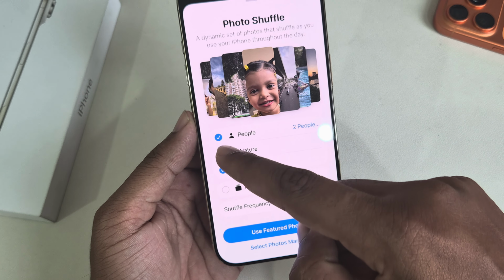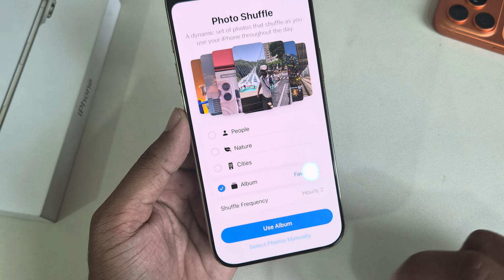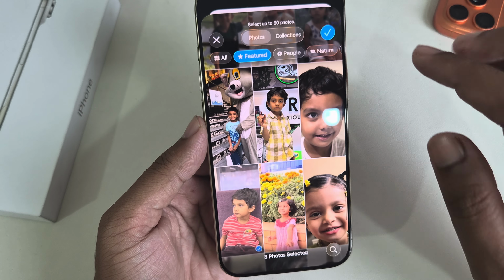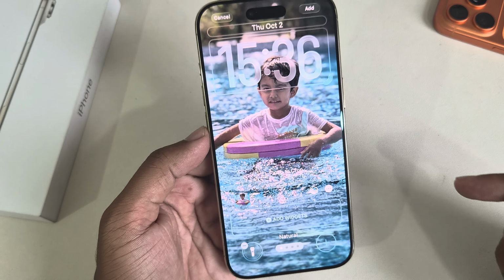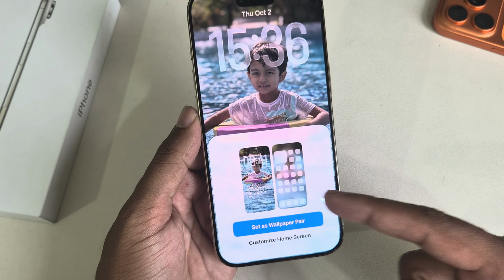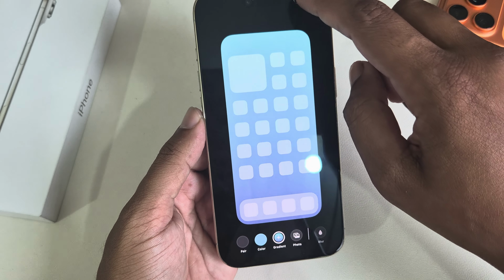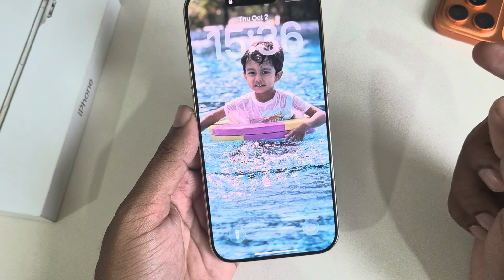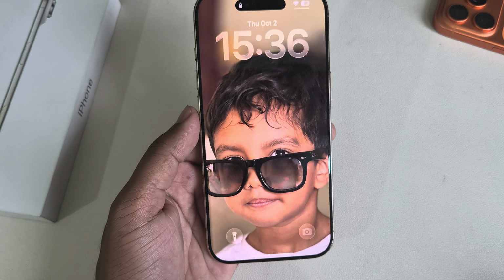iPhone 17 Air: How to shuffle wallpaper on iPhone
Learn how to have your iPhone or iPad wallpaper change every hour, every day, every time you unlock it, or whenever you tap the screen.

Can you shuffle your wallpaper on an iPhone?
Why is my photo shuffle wallpaper not working?
How to set multiple wallpapers on iPhone?